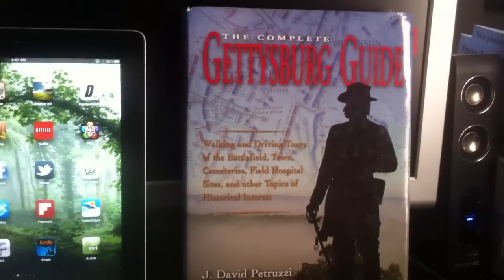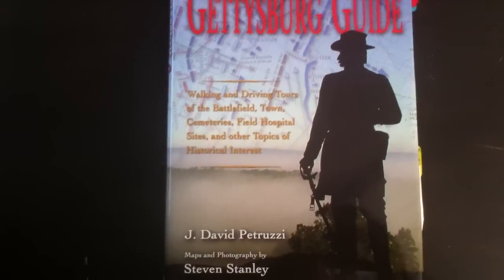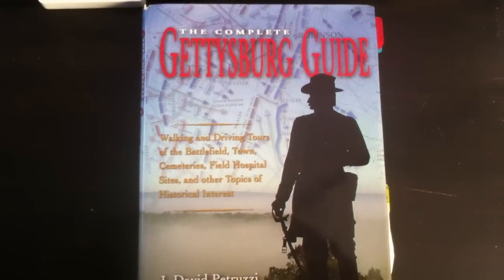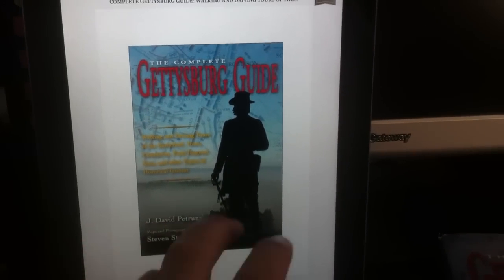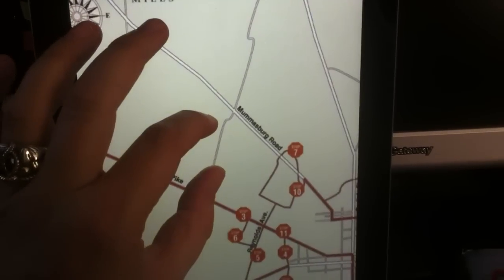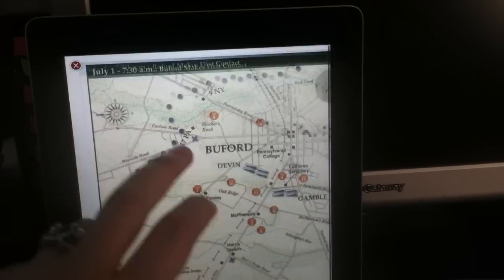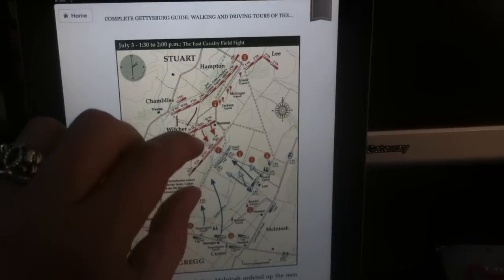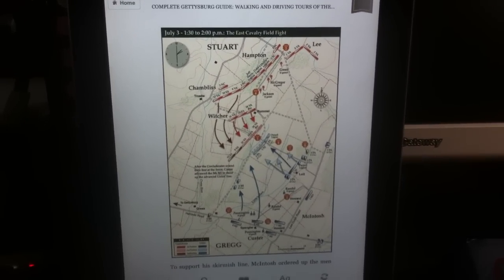Review: The Complete Gettysburg Guide for the iPad Kindle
This is a review of J. David Petruzzi and Steven Stanely's _The Complete Gettysburg Guide_. The book is in full color and you can zoom in on the maps. It is a great piece of work.

Kindle edition

Hardcover edition